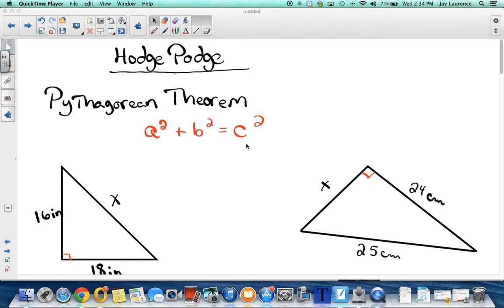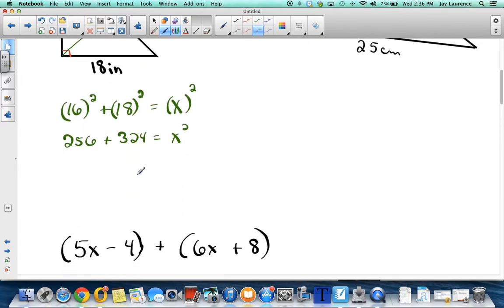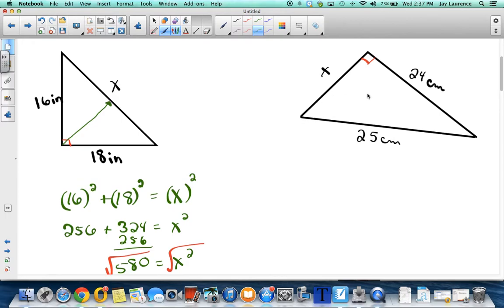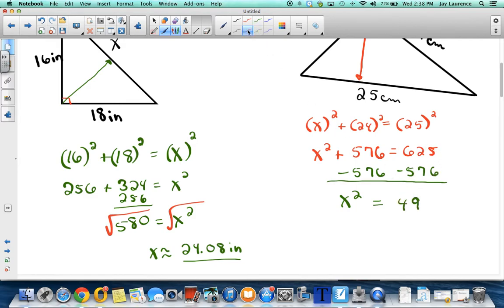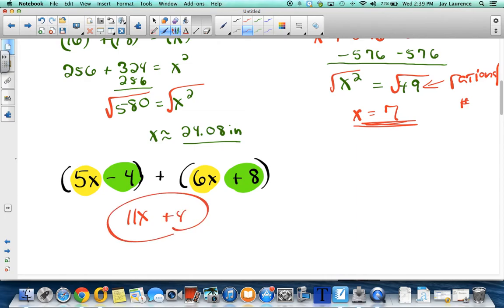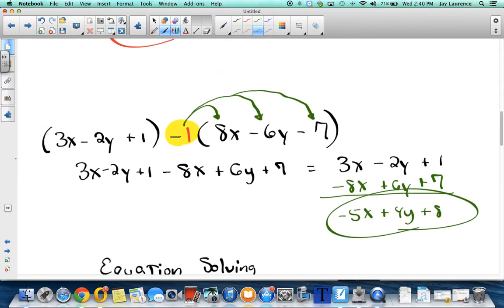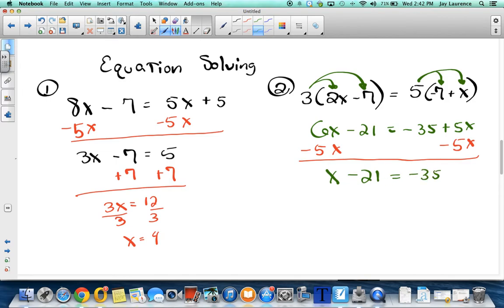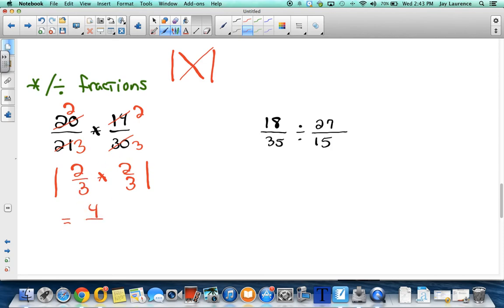Sept 12 Hodge Poge Mod 1 gap Closing